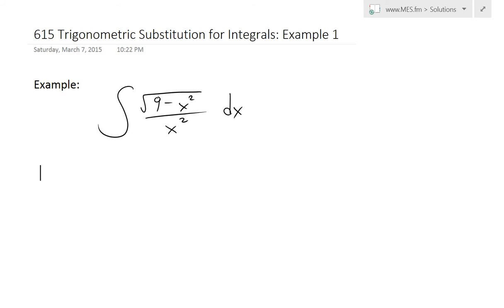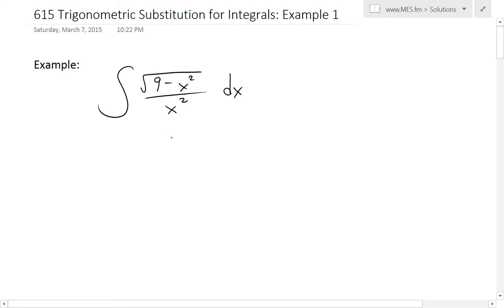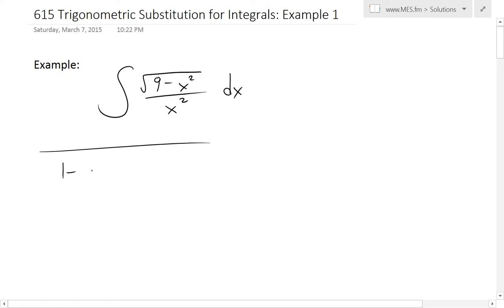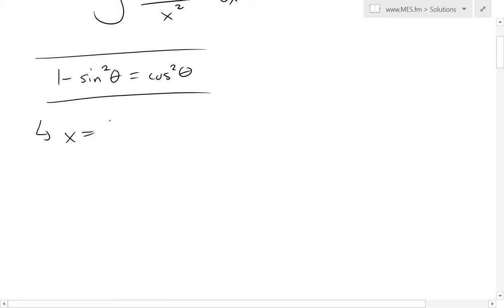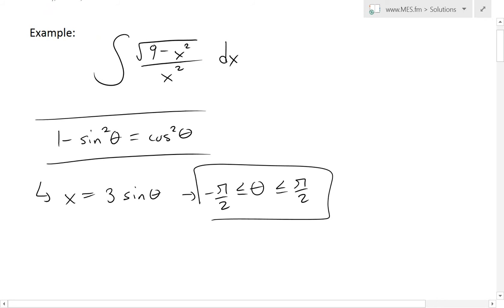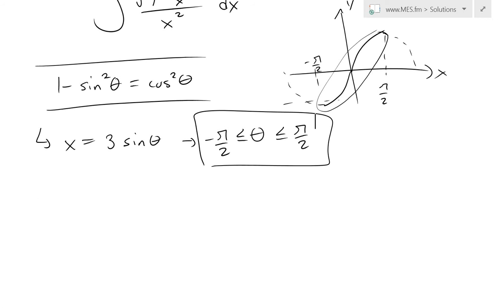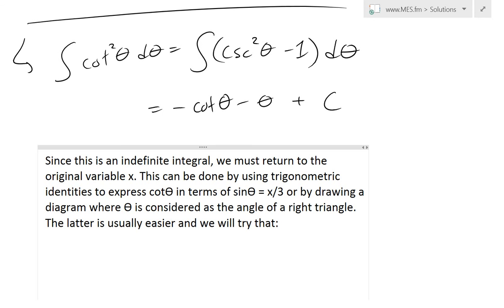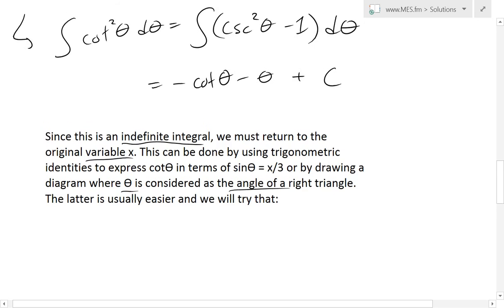Trigonometric Substitution for Integrals: Example 1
In this video I go over an example on trig substitution for integrals and solve for the integral of the function sqrt(9-x^2)/x^2. In this example I write the variable x in terms of a sine function to simplify the integral by removing the square root.